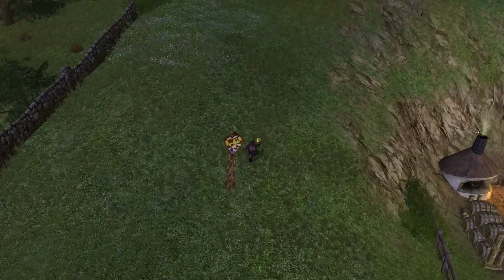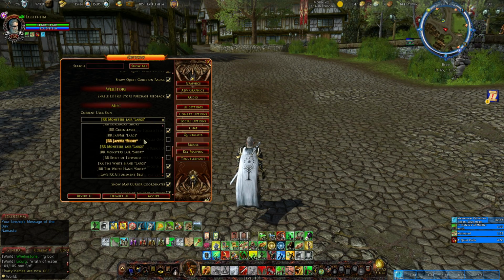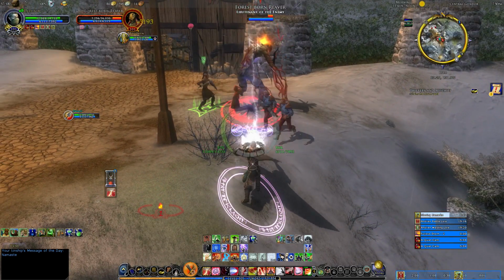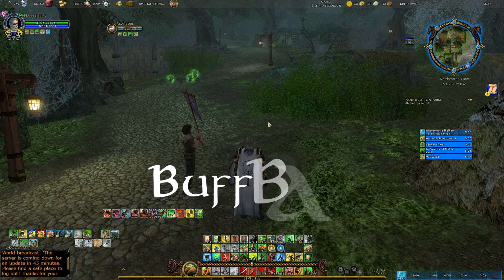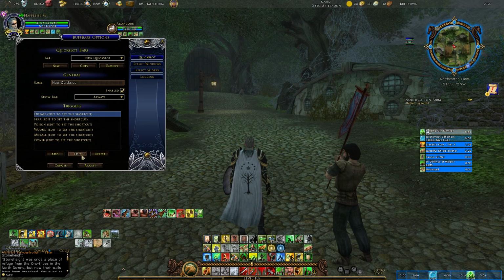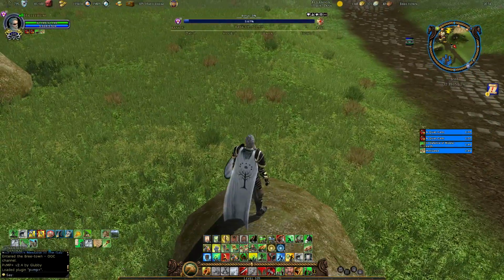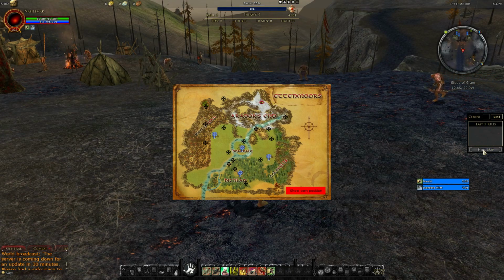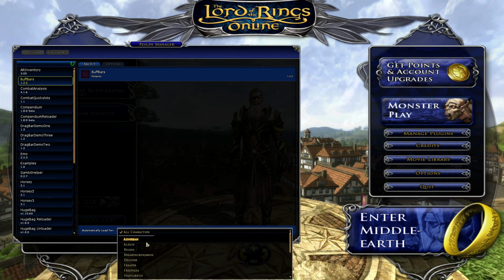My LOTRO UI, Skins and Plugins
Many of you have asked me what Lotro plugins and skins I use in game. Here's a quick video explaining what they are and below are links on where to get them and how to install them. Enjoy!